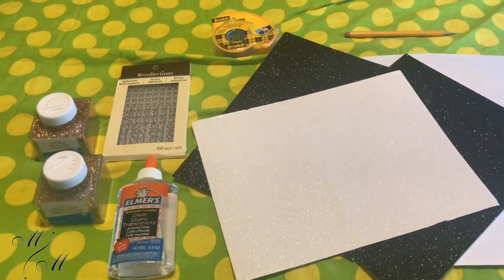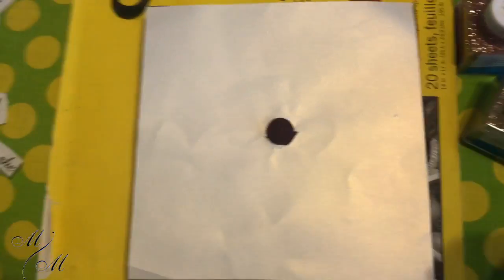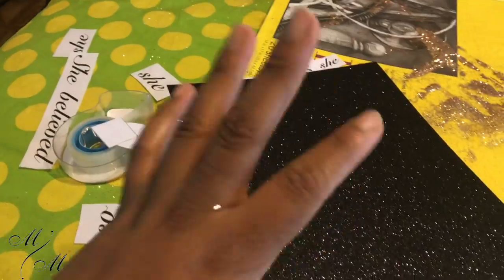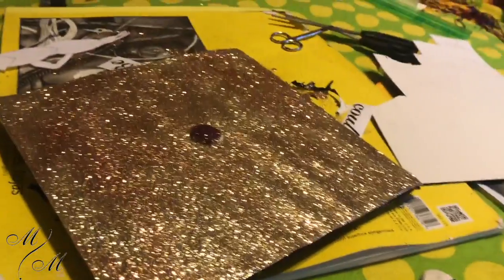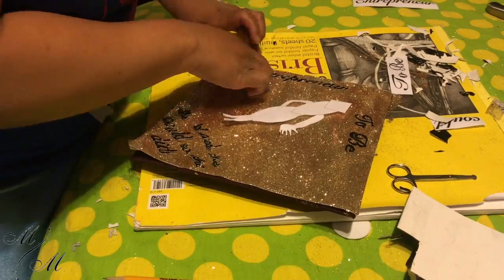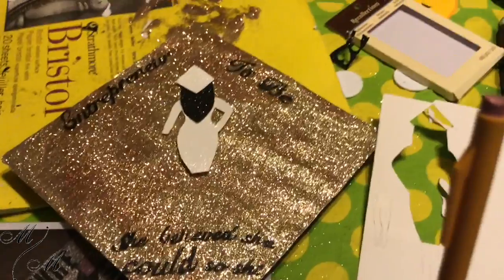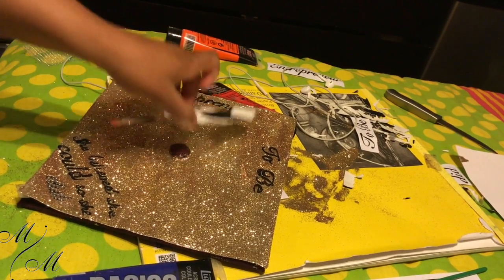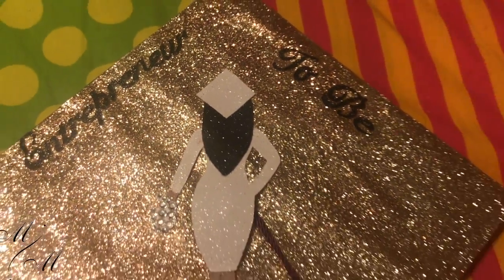D.I.Y. Decorating My Graduation Cap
I just wanted to show you how I decorated my graduation cap for under $20. As a college student we will find any way to save money. This DIY graduation cap won't let you down.

Congrats to all my fellow graduates. CLASS OF 2017 BABY!

This design was inspired by @thegraydesigns on instagram. She's so talented.

All products were purchased at Michaels arts & craft store.

Products Used:

Glitter Paper by Recollections| Black, White

Elmer's Clear Glue

Creatology Extra Fine Glitter| Gold, Rose Gold

Recollections Iridescent Rhinestones

Scotch Double Sided Tape

ツlike
ツcomment
ツsubscribe